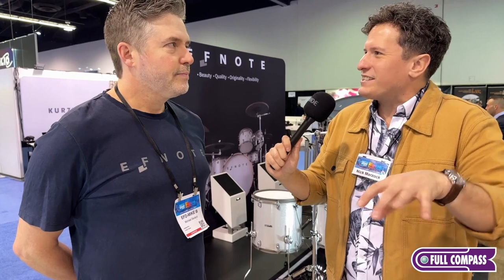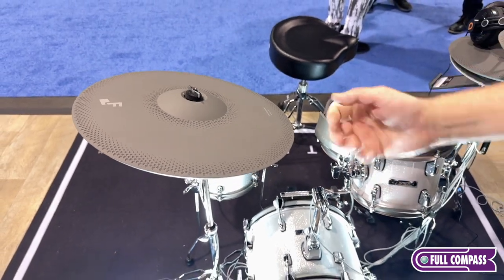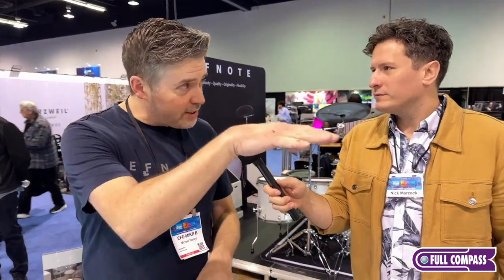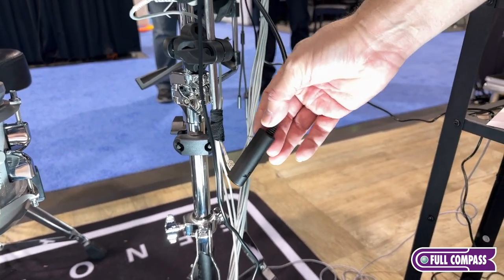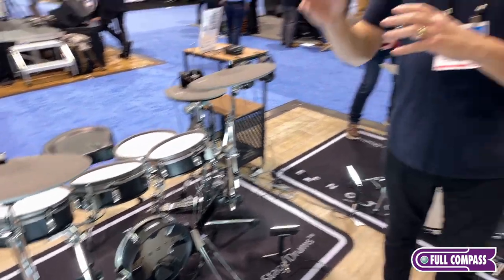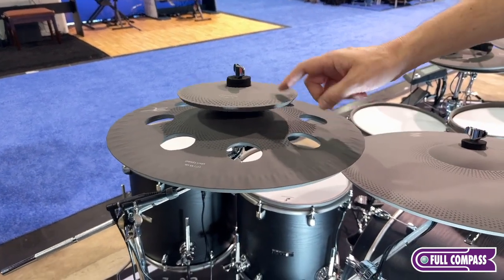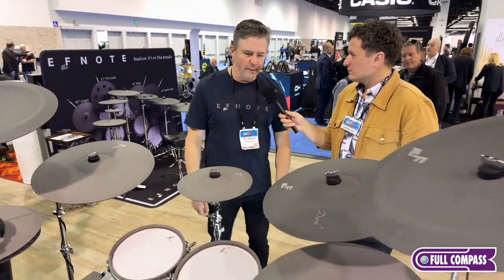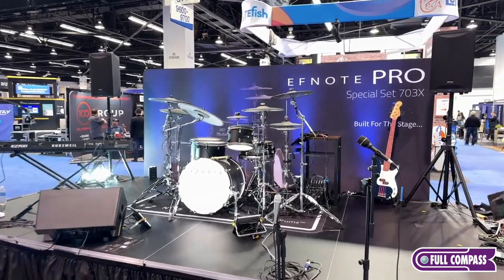EFNOTE Electronic Drum Kits | NAMM 2024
Experience the electrifying atmosphere of NAMM 2024 through exclusive coverage by Full Compass Live! Join us as we delve into the world of music technology with a captivating interview featuring Michael Bedard at the EFNote booth. Explore the innovative EFNOTE Electronic Drum Kits and discover the future of musical instruments.